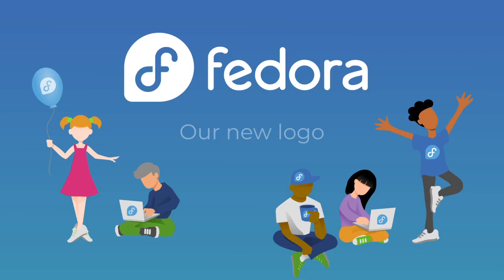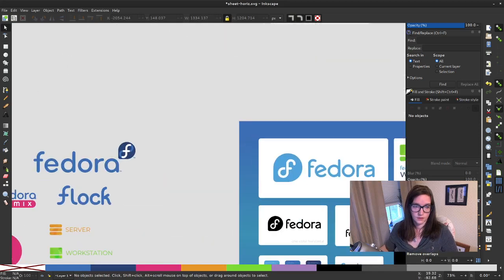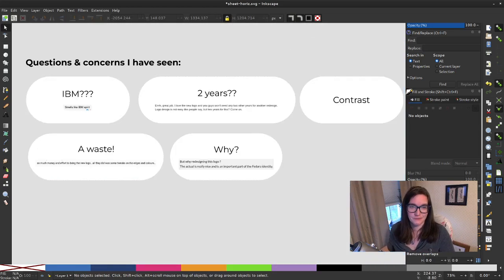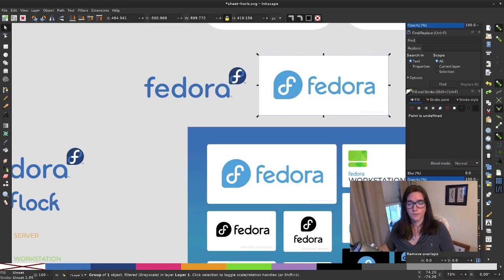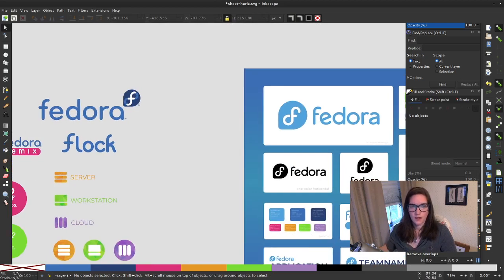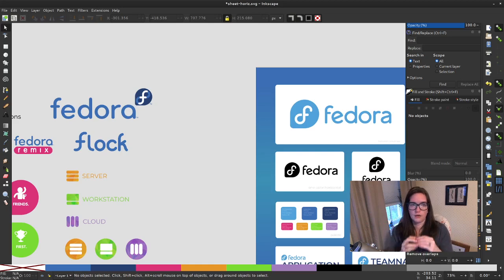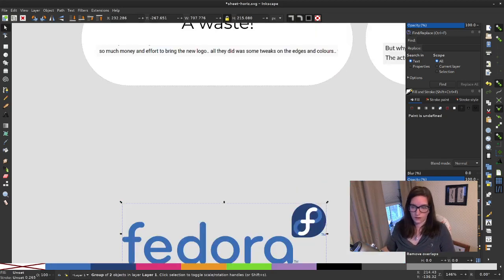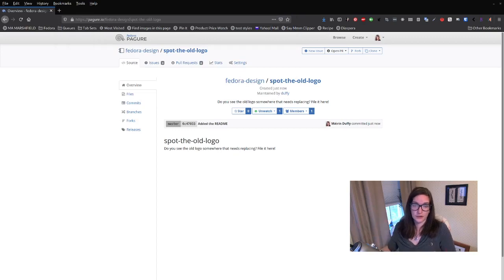🎉 Fedora's New Logo 💙 (Fedora 34 Release Party!) 🎉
Máirín Duffy, Fedora's design team lead, presents the new Fedora logo, walking through some frequently asked questions and providing some additional resources around the logo.